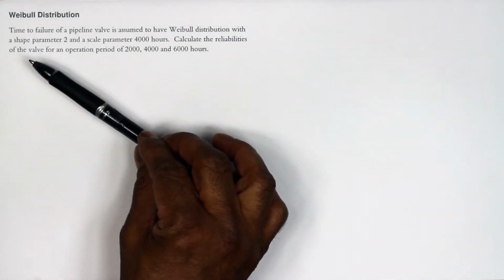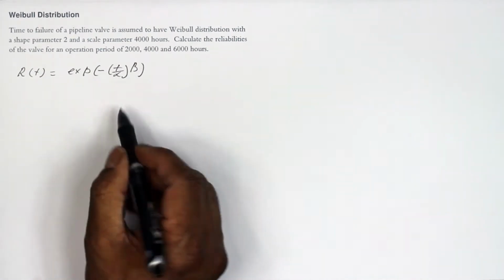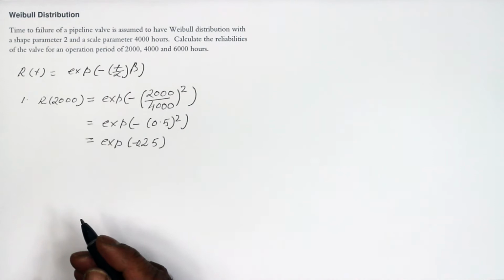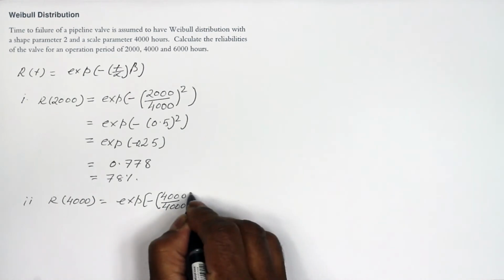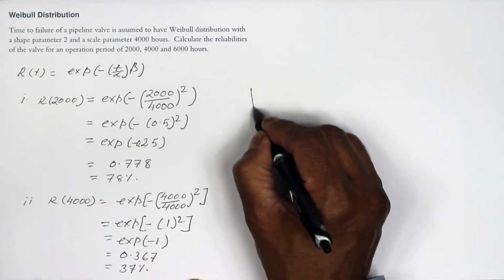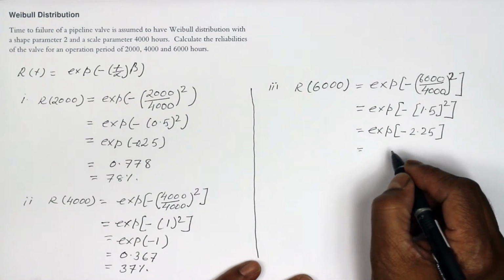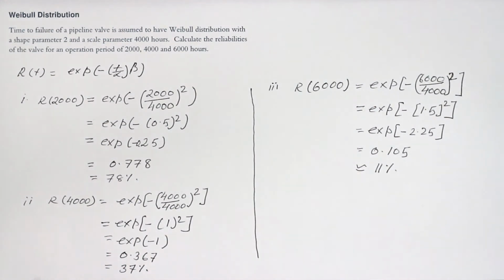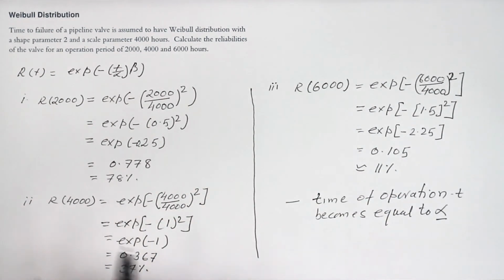WEEK 3: Reliability Calculation - Weibull Distribution, example